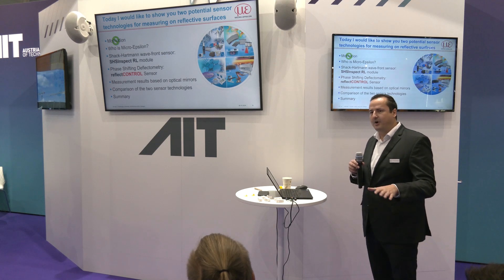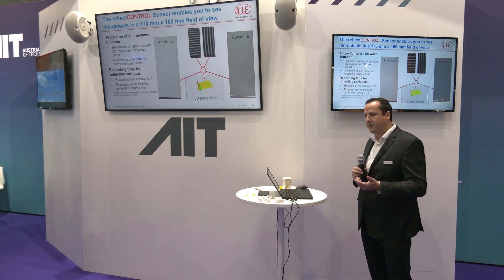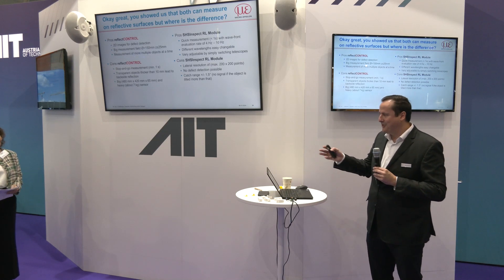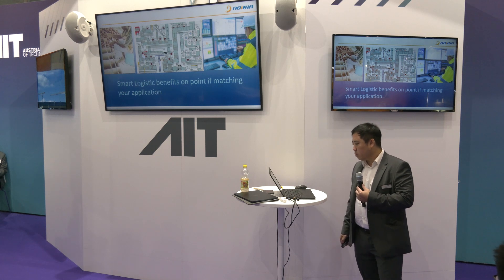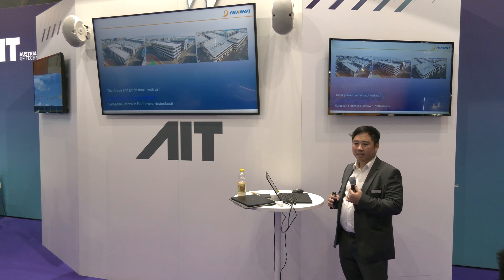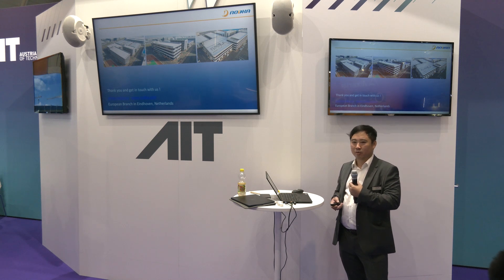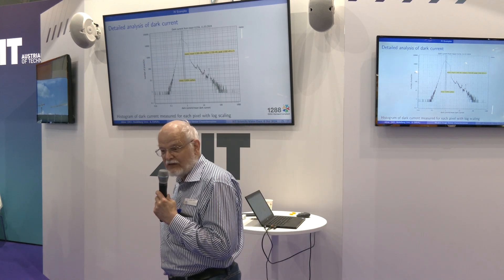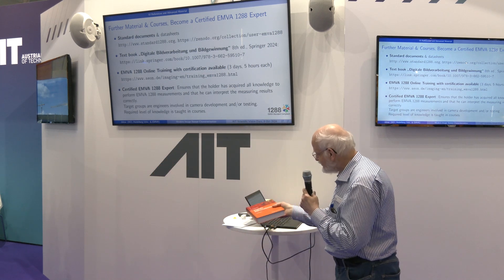Scientific VISION Days - Morning Session Day 1 - VISION 2024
Erleben Sie neueste Produkte, Technologien und Trendthemen der Bildverarbeitung, wie Embedded Vision, Hyperspectral Imaging und Deep Learning!

Auf der VISION erfahren Sie alles über die innovativen Möglichkeiten aktueller und künftiger Technologien in der Bildverarbeitung. Dafür sorgen die international führende AusstellerInnen, die modernste Systeme und Komponenten vorstellen. In kürzester Zeit erhalten Sie dadurch einen Überblick über die Schlüsseltechnologie für Industrie 4.0 und für automatisierte Prozesse. Lassen Sie sich auf der Weltleitmesse von Beispielen aus der Praxis inspirieren. Diskutieren Sie mit ExpertInnen über Ihre Arbeit und Ihre Anforderungen. Und sammeln Sie Ideen für innovative Anwendungen.

⬇ ⬇ ⬇ Schreib uns, komm vorbei!

MESSE STUTTGART
Wir bringen Menschen zusammen. Mitten im Herzen Europas gelegen ist die Messe Stuttgart zentrale Drehscheibe für Ideen und Kontakte. Aus allen Branchen treffen hier Weltmarktführer auf mittelständische Hidden Champions und spannende Start-ups. Auf unseren Messen, Kongressen und Events entstehen so interessante Kooperationen und neue Geschäftsfelder. Im direkten Austausch, ohne Umwege.